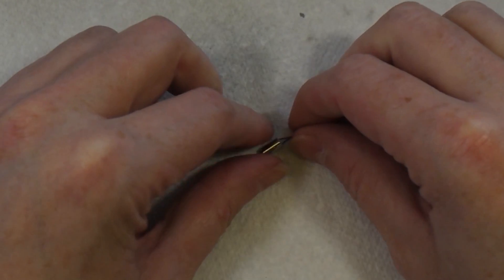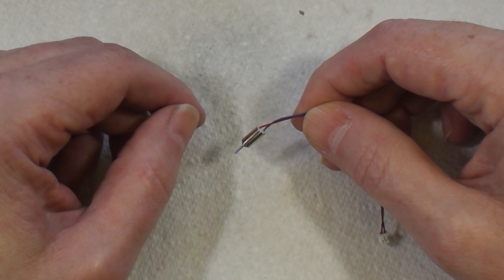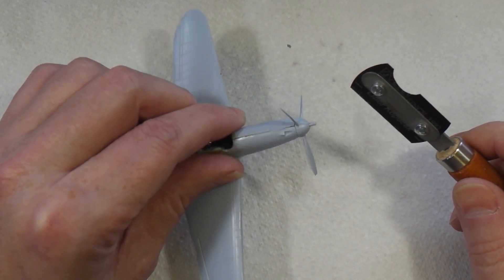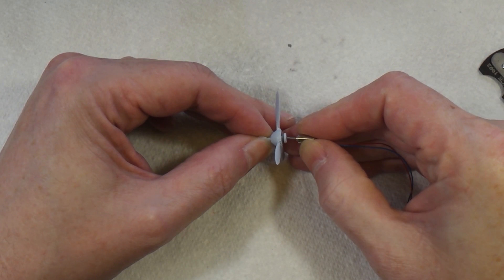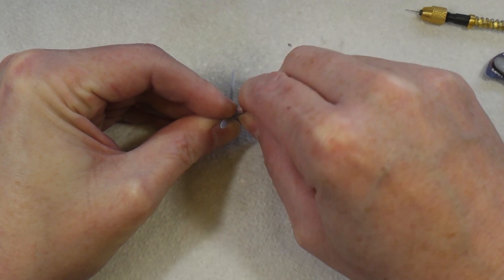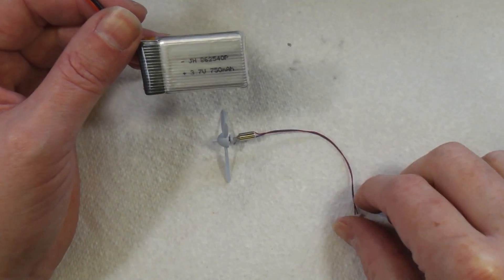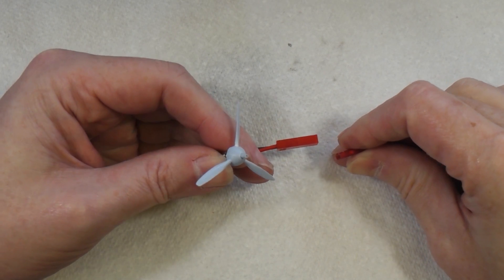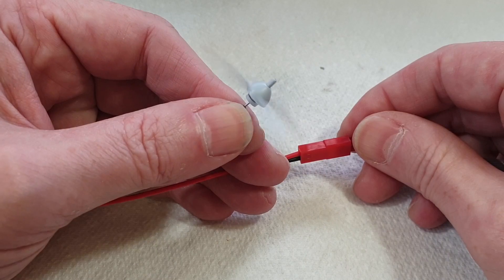Testing a 70000rpm motor for a model propellor What could possibly go wrong?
Today at Badgerworks, just a quickie (stop laughing at the back). We've been toying with the idea of adding a motor to one of our projects, so we thought it would make sense to test it first.

There have been requests for a link to the motor.

3.7v Miniature Smoke Machine parts:
20A 18650 battery (x2)
5v 25mm fan (x5)

Modeling and general tools and supplies:
1/8"BSP Airbrush quick release kit
3ml pipettes (200)
3M vinyl masking tape
5v TP4056 charging circuit (5 pack)
3.7v 160mah lithium polymer battery
SMD5050 LED (100 pack)
5v Relay board (x5)